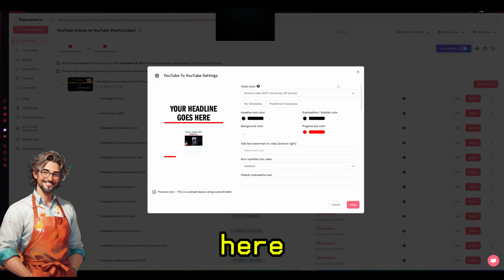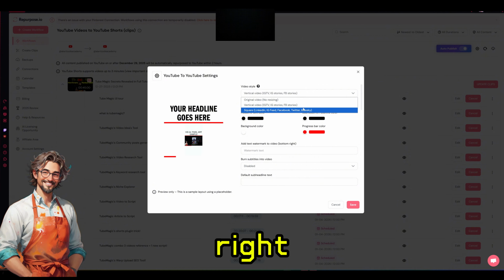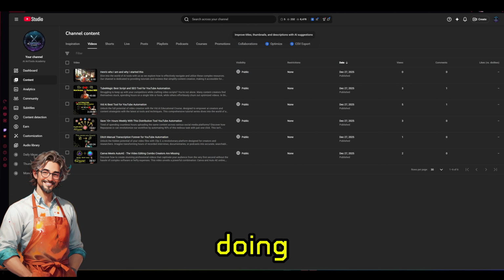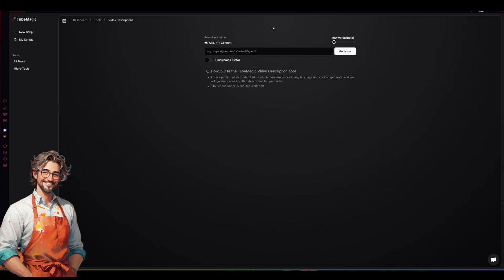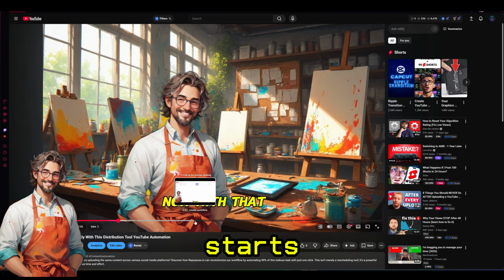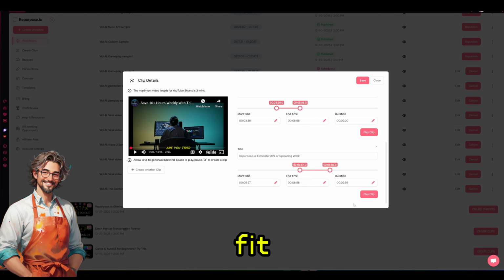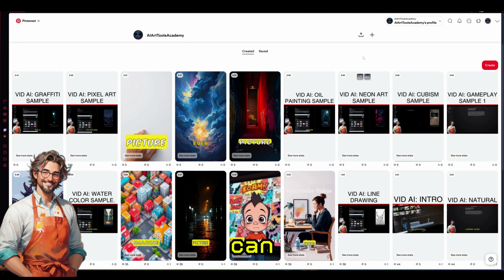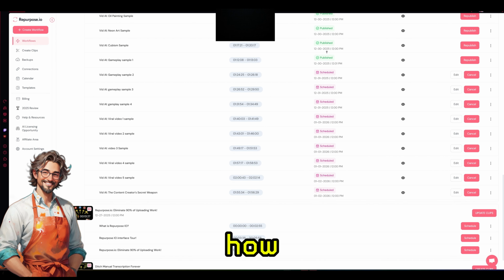Repurpose.io Demo: Long-Form to Shorts in Seconds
In this follow-up video, we dive deeper into the features of Repurpose IO and how it can transform our long-form content into engaging YouTube Shorts. We’ve already processed our footage, showcasing how easy it is to create bite-sized clips that capture attention.

We’ll explore settings like autopublish and vertical video options tailored for platforms such as IGTV and Facebook Stories. By optimizing these features, we enhance viewer engagement with previews of our longer videos. Join us as we unlock the potential of shorts to drive traffic back to our main content!

00:00 - Introduction
00:16 - Overview of the Video
02:24 - Setting Up the Workflow
03:56 - Creating Clips and Snippets
06:39 - Using Tube Magic for Timestamps
08:43 - Scheduling and Publishing
10:00 - Conclusion and Final Thoughts
11:07 - Closing Remarks